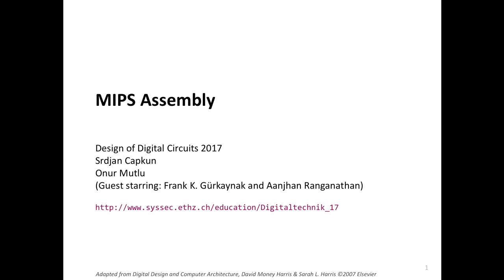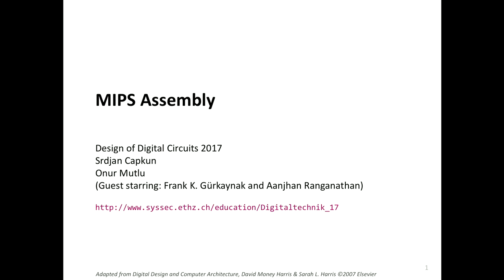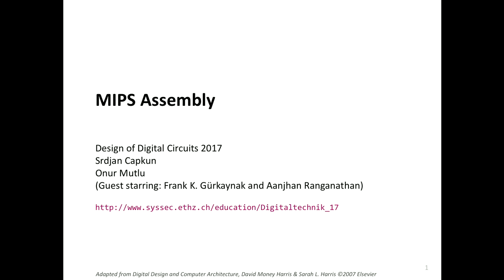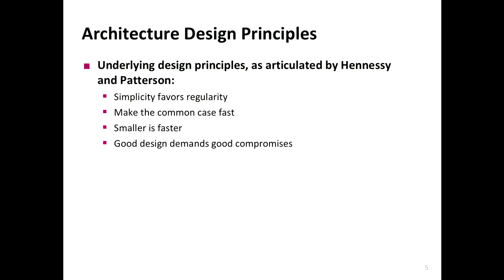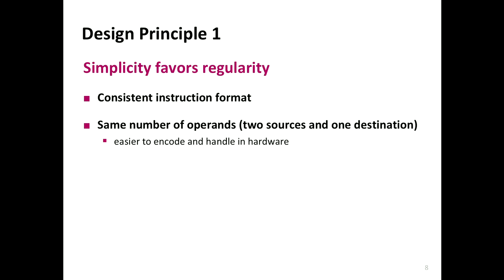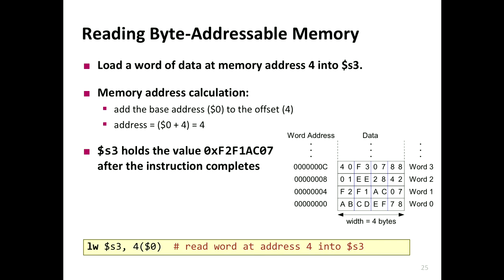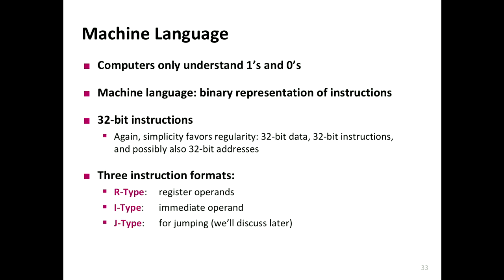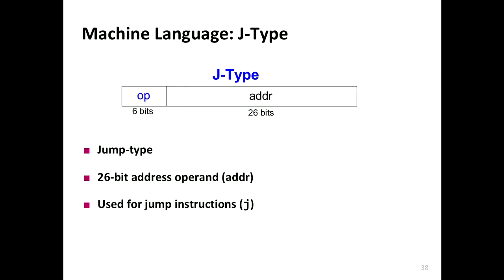Lecture 6: MIPS Assembly (Spring 2017)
Lecture 6: MIPS Assembly